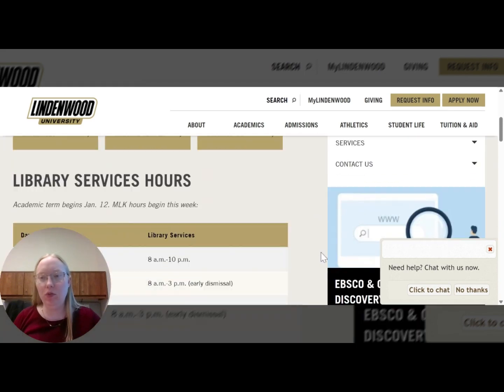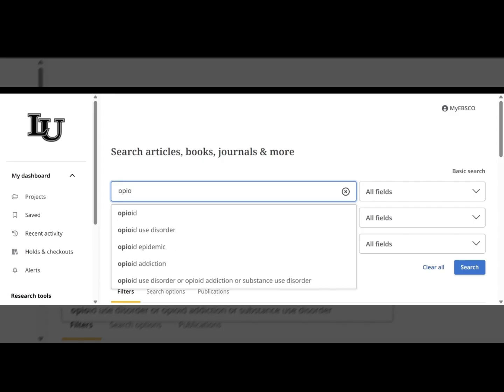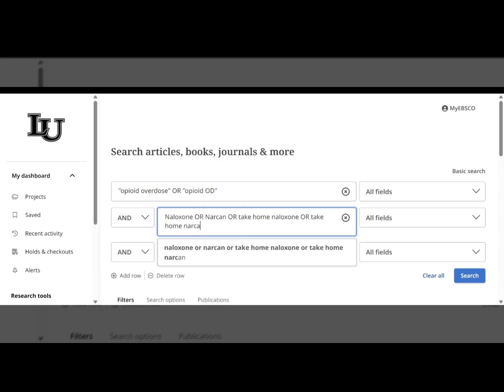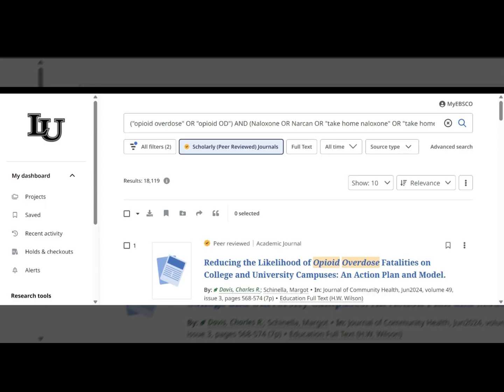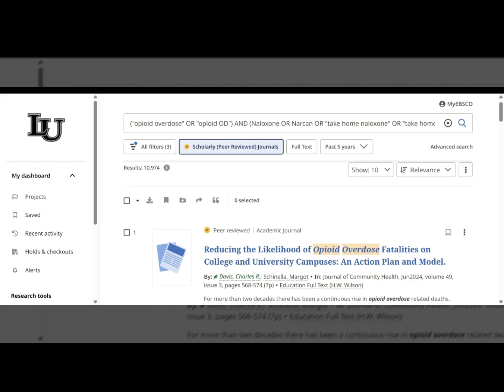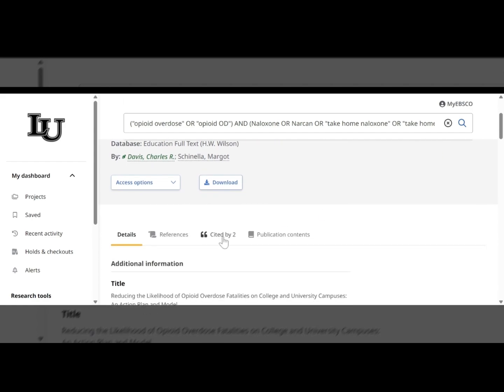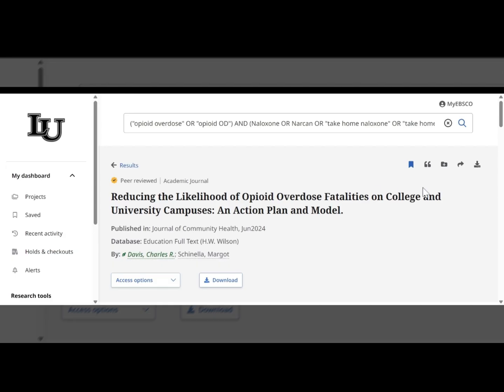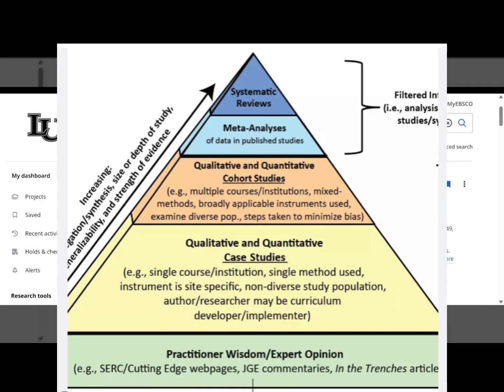Nursing Research Tutorial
Find evidence based nursing research using the OneSearch Discovery platform